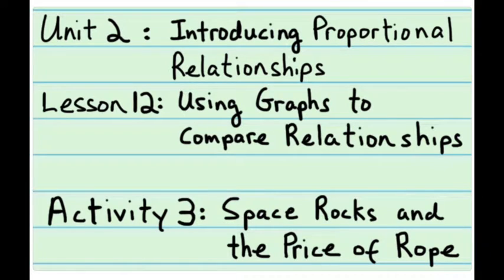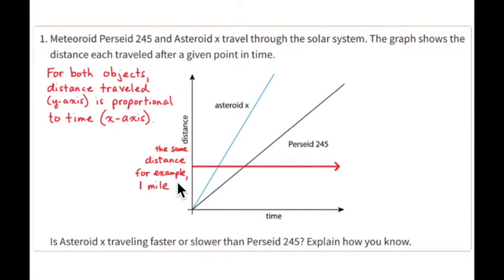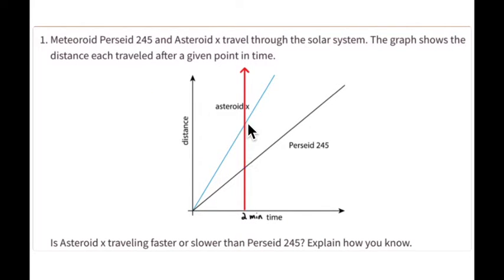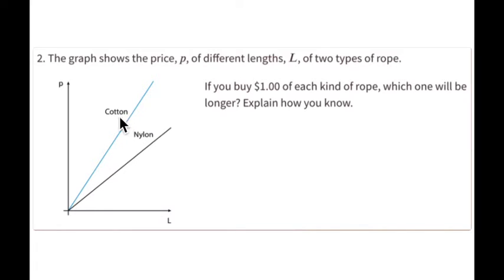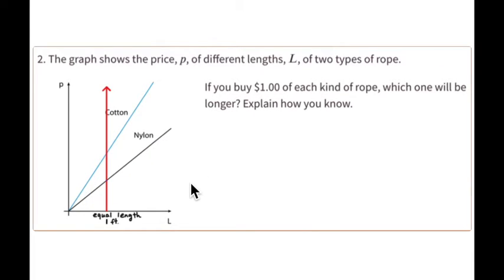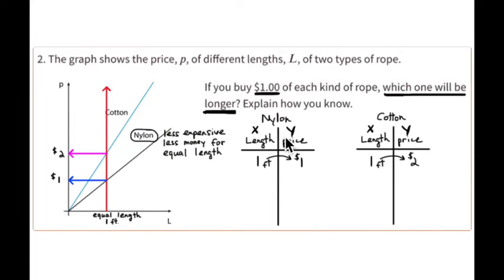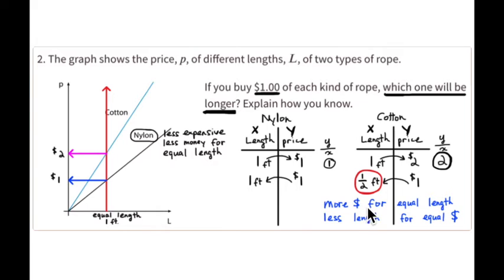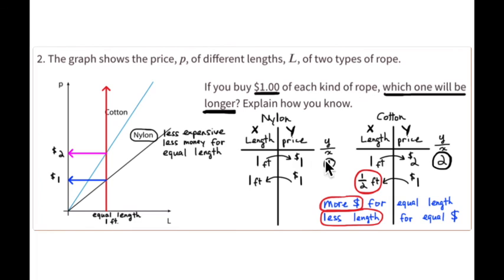7th Grade Illustrative Mathematics: Gr. 7; U2; Lesson 12-3: Space Rocks and the Price of Rope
Illustrative Mathematics
Unit 2: Introducing Proportional Relationships
Lesson 12: Using Graphs to Compare Relationships
Activity 3: Space Rocks and the Price of Rope